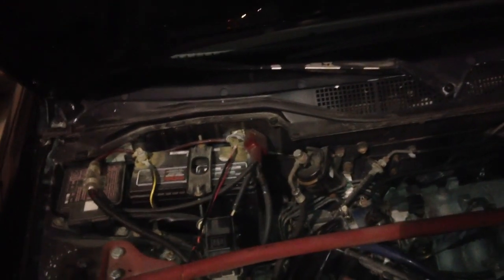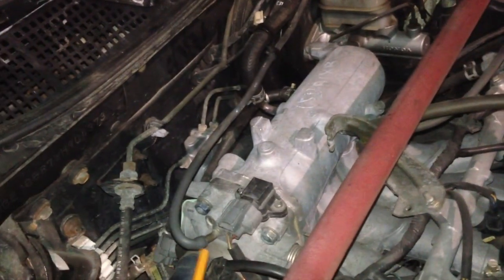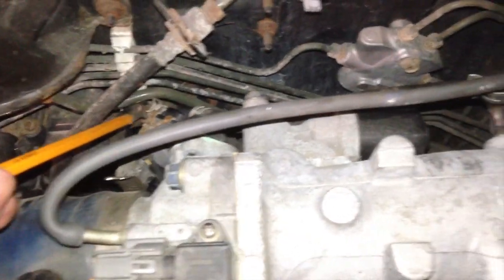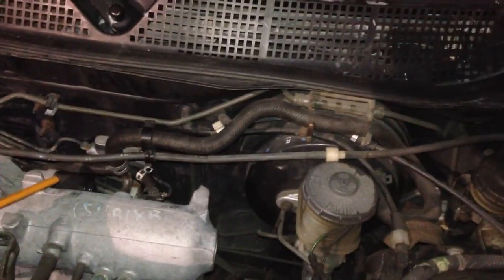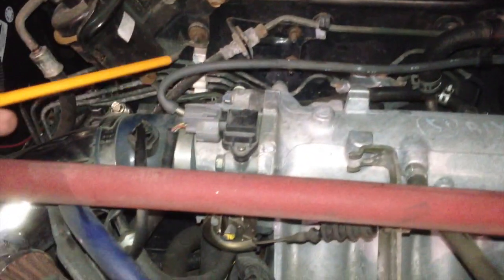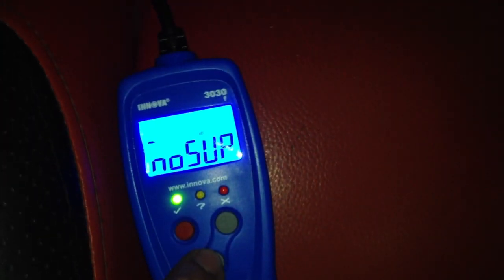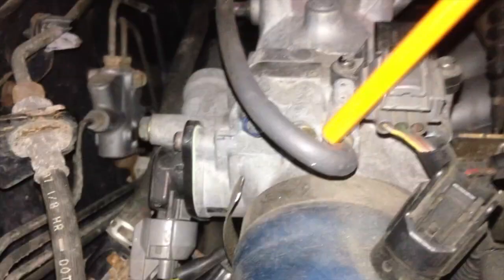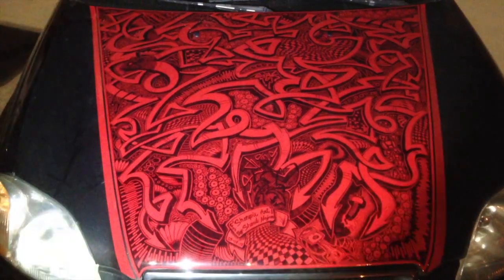Code P0441 Fix - B18b JDM Swap (1998 Civic)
Hello everyone, this video is on how to fix the code "P0441" after B18b JDM Swap.